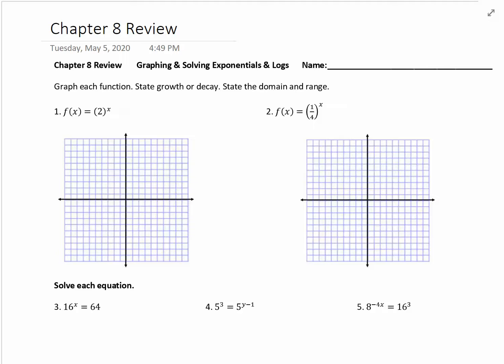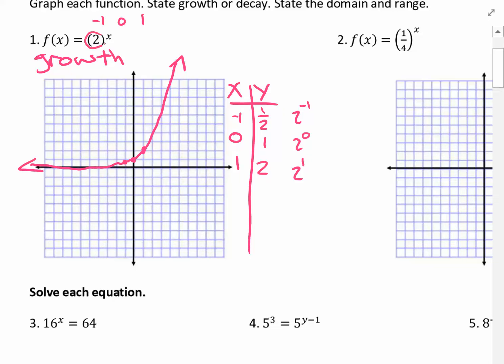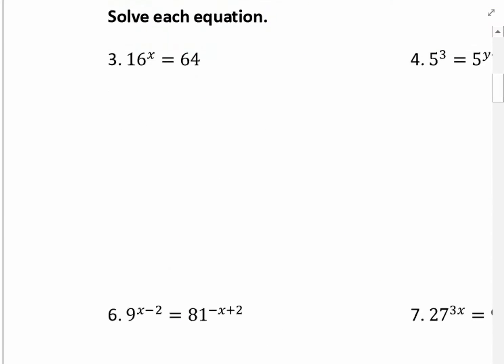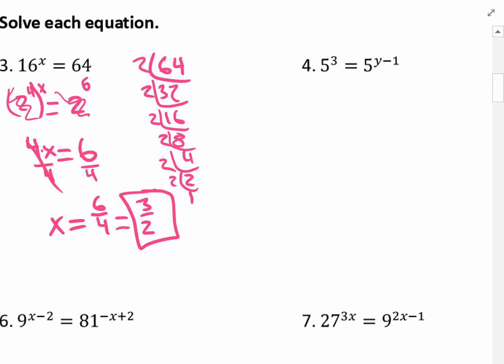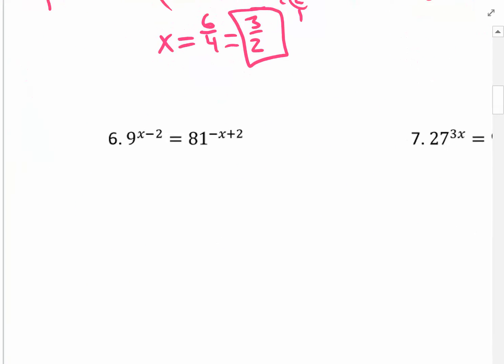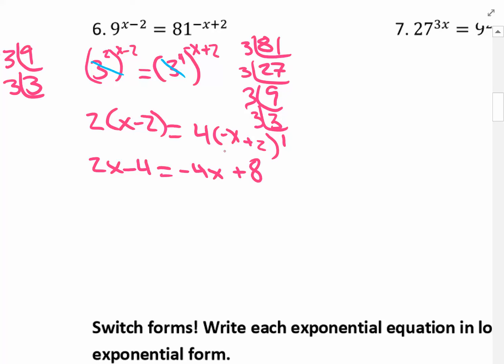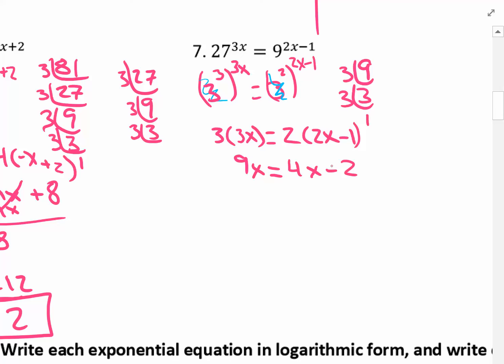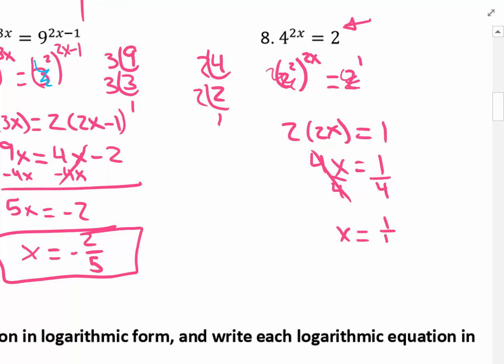Chapter 8 Review #1-#8